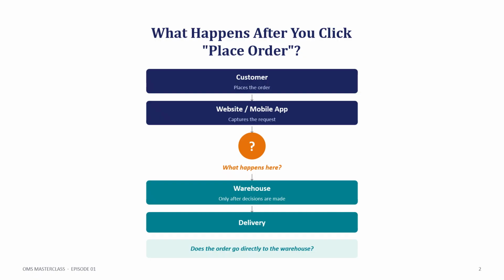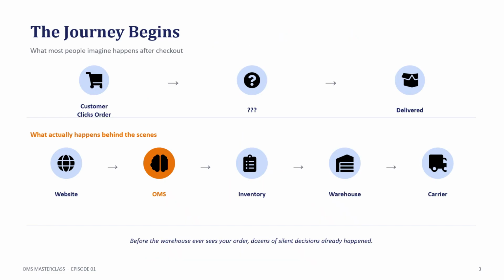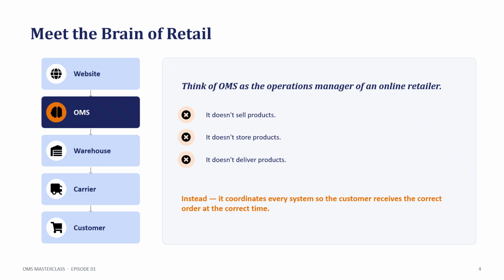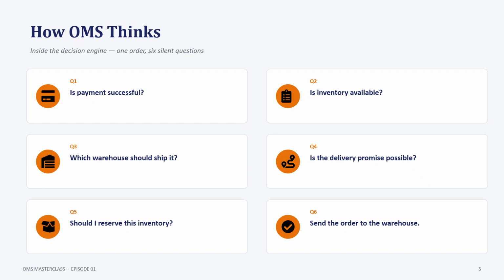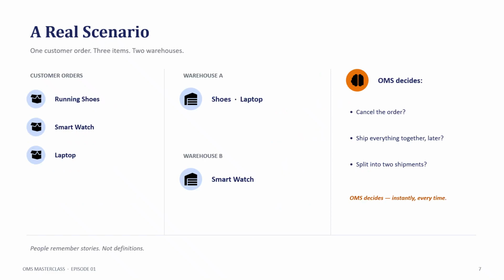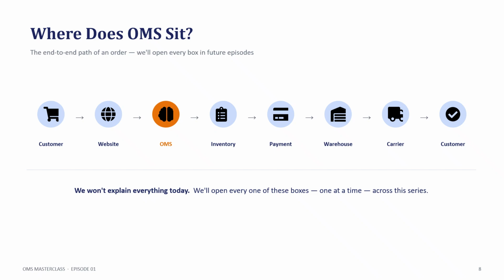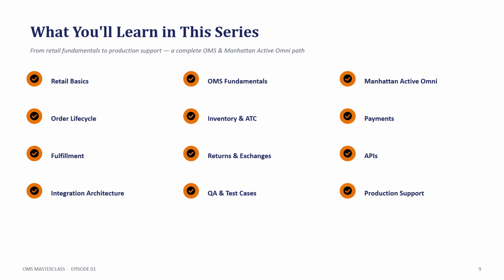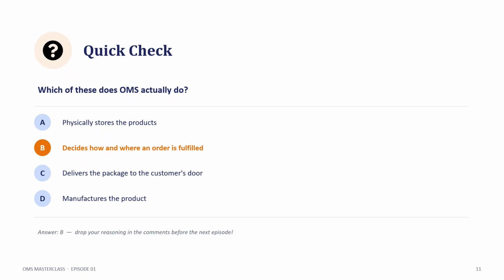Episode 1 | OMS Masterclass | What is OMS?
Episode 1:
✔ What is OMS?
✔ Why retailers need OMS
✔ Order lifecycle overview
✔ Real-world retail examples